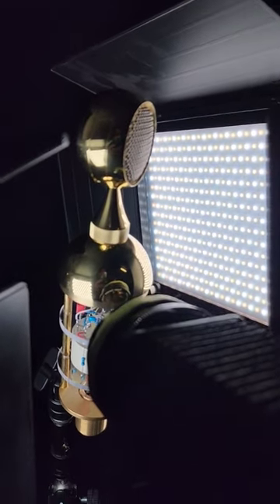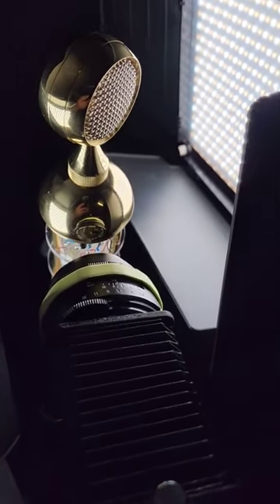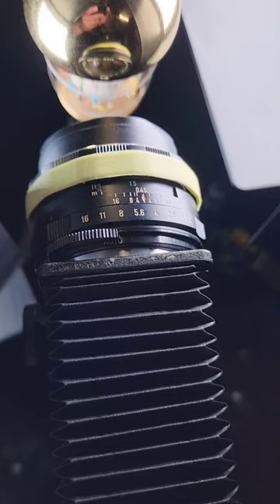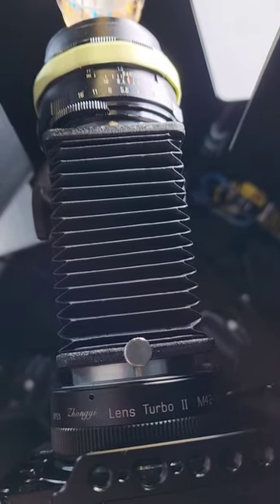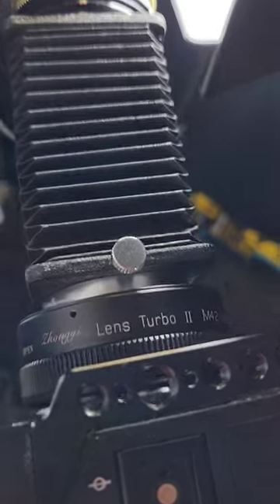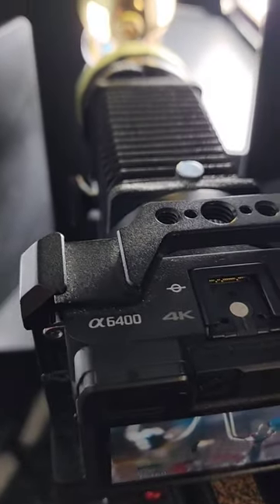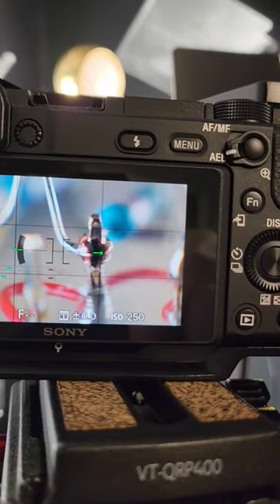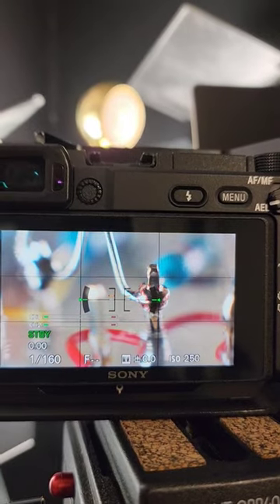Macro video setup for my next mic review